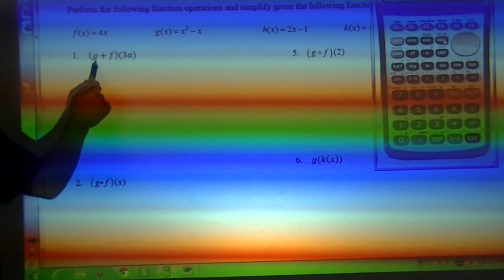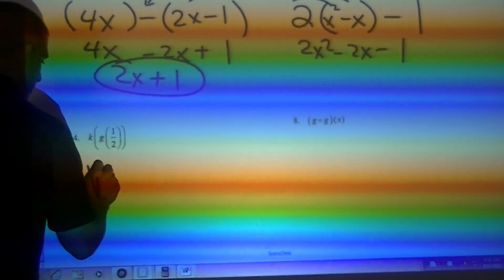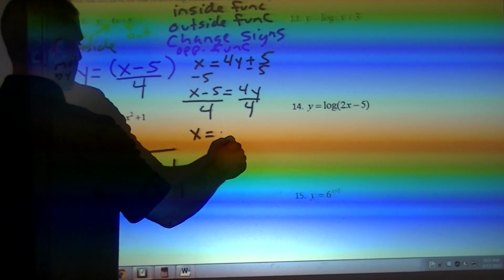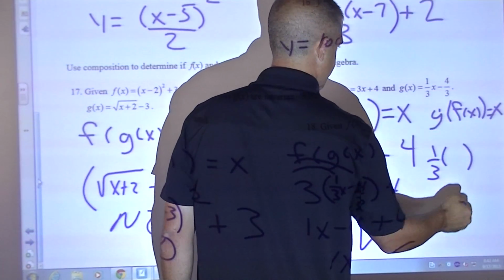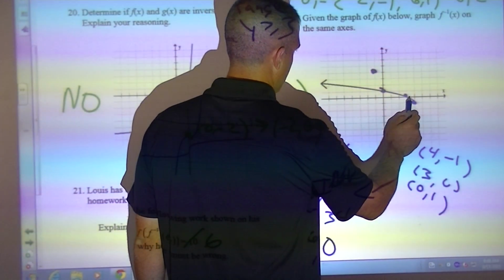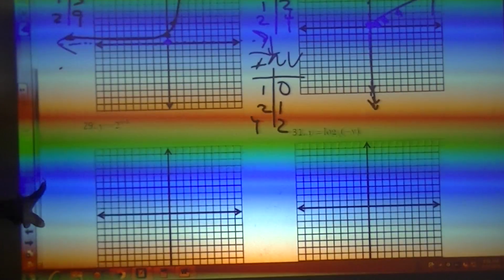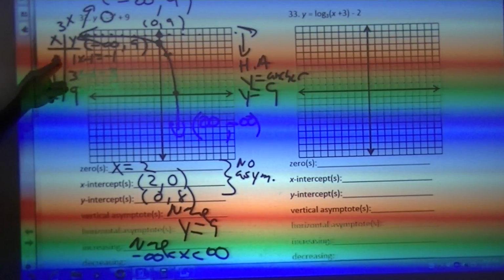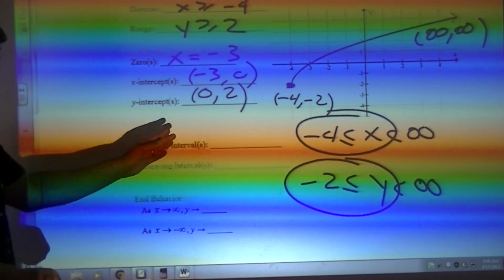Alg 2 Unit 2 Composition, Inverses, Log, Exp Review Evans OPHS